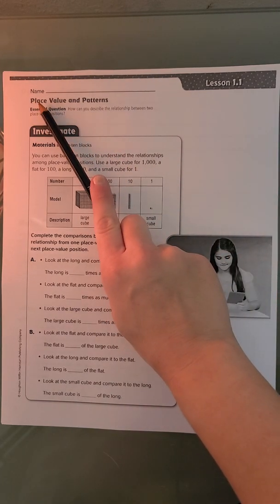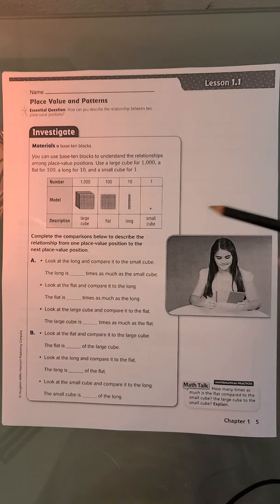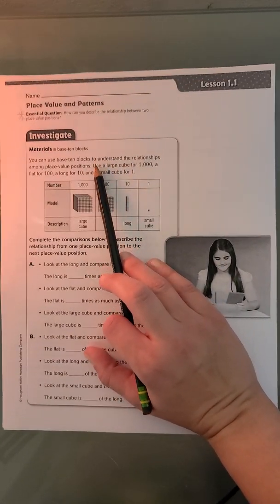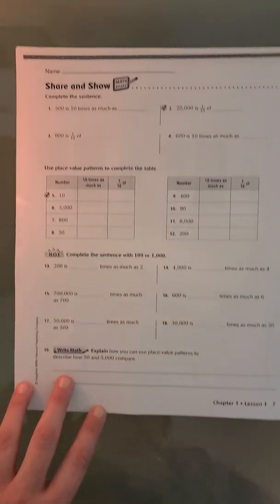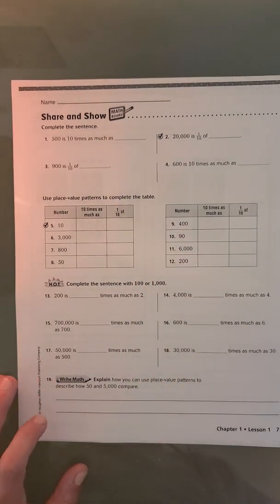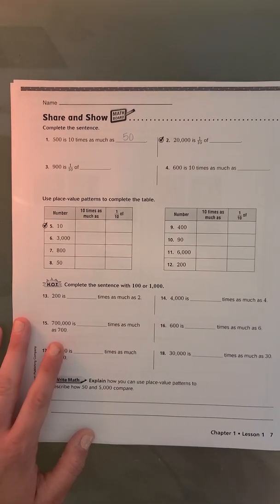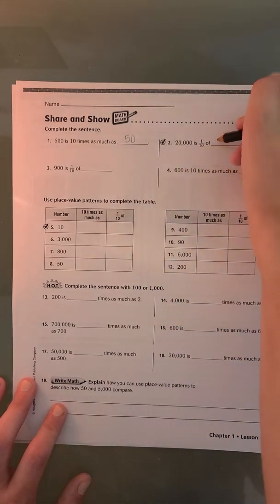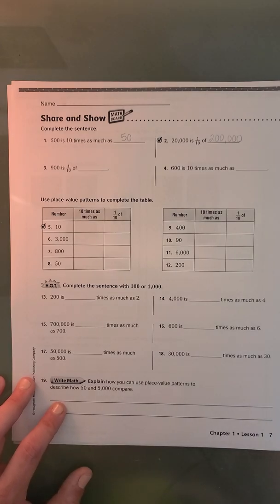Go Math Lesson 1.1: Place Value and Patterns